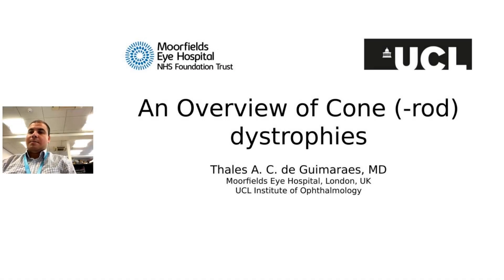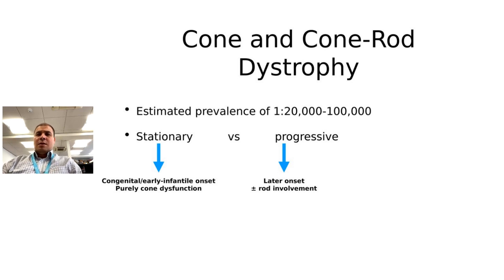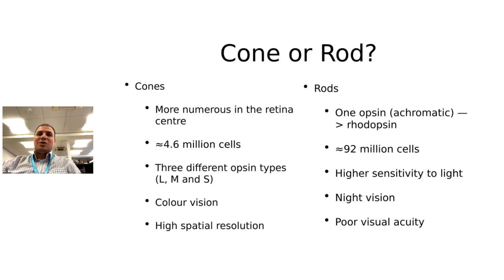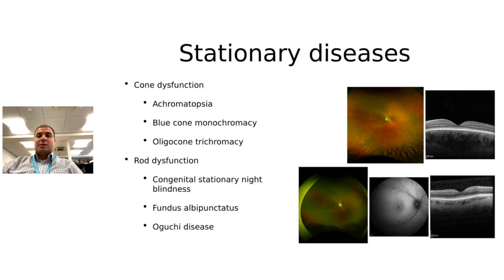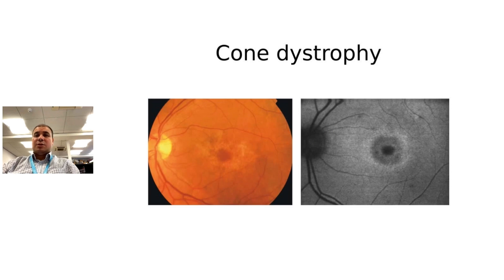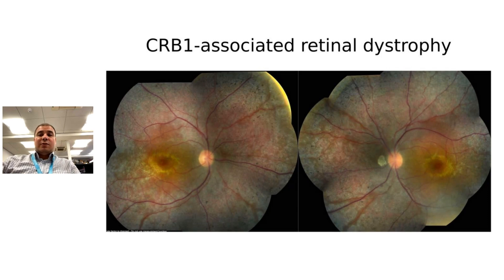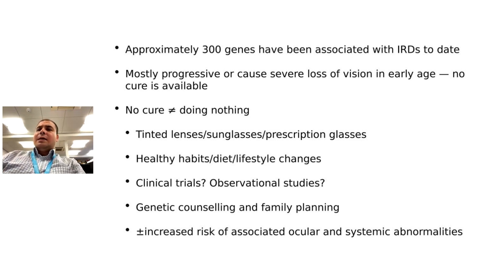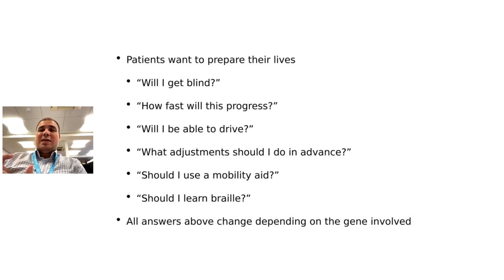An overview of cone dystrophies with Thales A.C. de Guimarães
Macular Disease Conference, 16 September 2023
An overview of cone dystrophies with Thales Antonio Cabral de Guimarães, Moorfields Eye Hospital